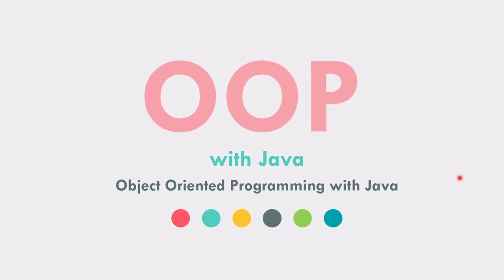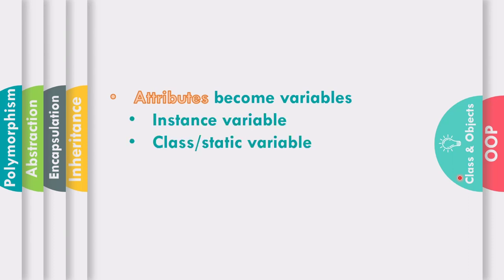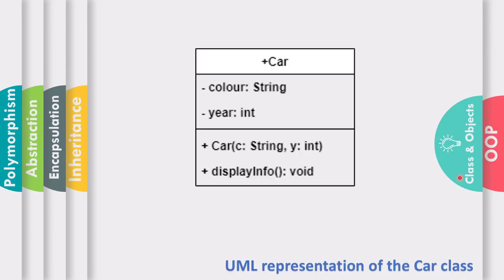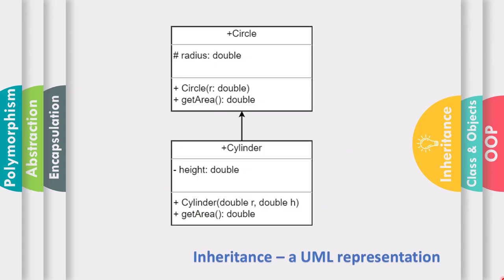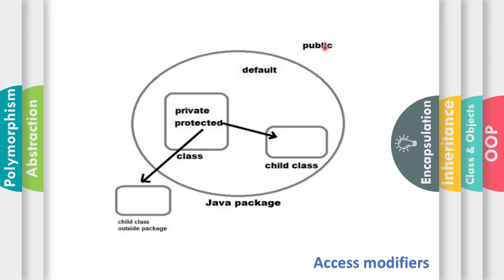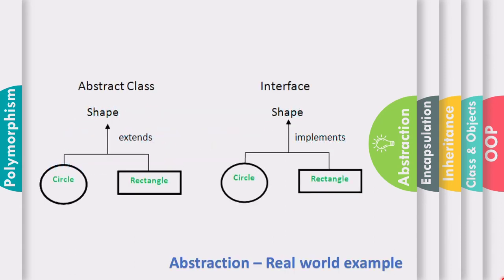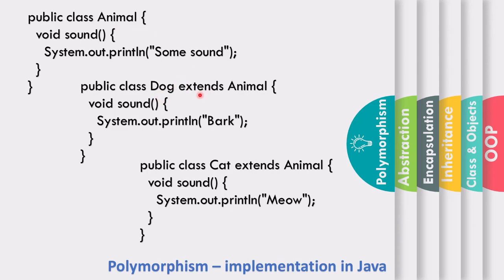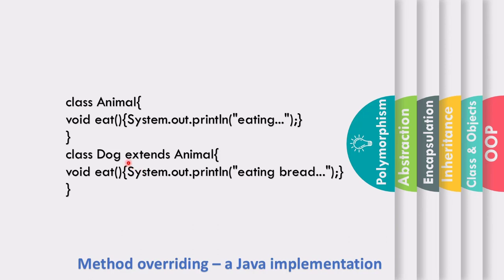Object Oriented Programming Concepts with Java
# Object-Oriented Programming (OOP) Concepts with Java | Java  Tutorial for Beginners

Master the **fundamentals of Object-Oriented Programming (OOP)** in **Java** with this beginner-friendly tutorial. In this lesson, you'll learn the core OOP concepts that every Java programmer needs before building real-world applications.

This tutorial explains each concept with simple examples in English, making it ideal for students who are new to Java programming.

## 📚 In this lesson, you will learn:

* Attributes (Fields) and Methods
* Encapsulation
* Inheritance
* Polymorphism
* Abstraction
* Real-world examples of OOP concepts in Java

This lesson is suitable for:

* School and A/L ICT students.
* NVQ, Diploma, and University students.
* Anyone learning Java in Sinhala.

## 🎓 Java Programming Sinhala Tutorial Series

Follow this series to learn Java programming step by step, from basic concepts to advanced application development, including Java syntax, OOP, GUI development, file handling, database connectivity, and practical projects.